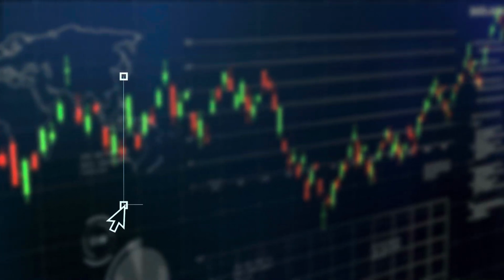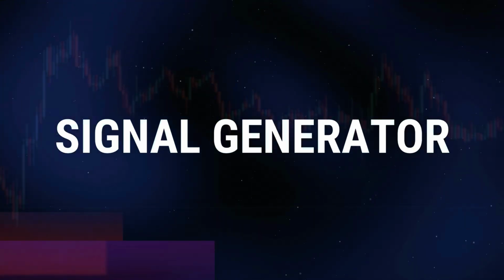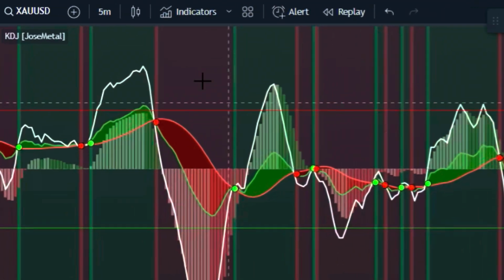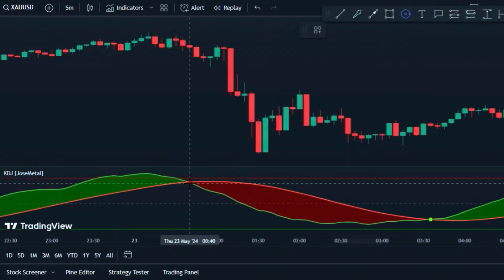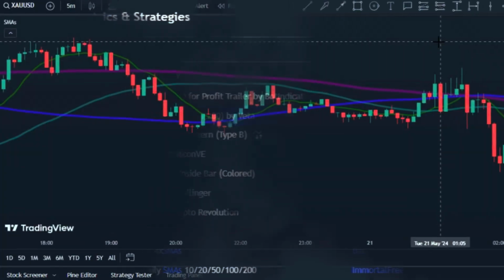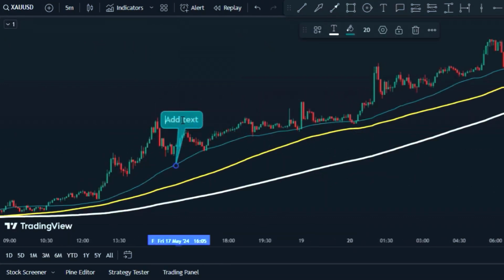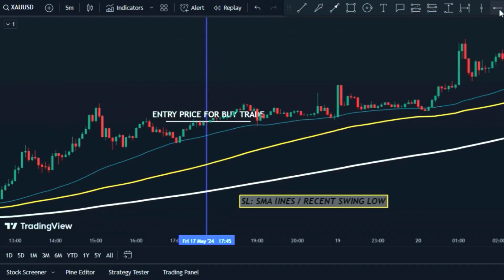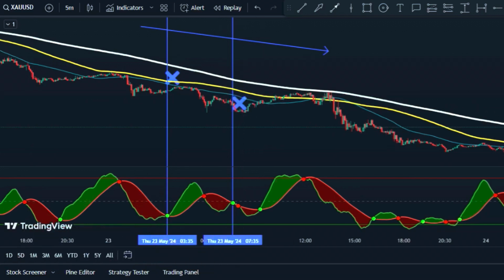SCALP & GROW: Just TWO Indicators to Skyrocket Your Account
Welcome to TradeGenius, where we make complex trading strategies simple and profitable! Our latest video, “SCALP & GROW: Just TWO Indicators to Skyrocket Your Account,” is a game-changer for anyone looking to maximize profits with minimal fuss.

📈 Discover the only two indicators you’ll ever need to transform your small account into a growing investment. These powerful tools are the cornerstone of our scalping trading strategy, providing clear signals for when to buy and sell for maximum returns.

💡 What we cover:

A step-by-step guide on using these two magical indicators.
Insider tips on scalping trading strategy to consistently win trades.
How to maximize profits and minimize risks, even in volatile markets.
🌟 With “SCALP & GROW,” you’re not just learning a strategy; you’re adopting a new approach to trading that’s all about efficiency and effectiveness. Whether you’re a day trader or a swing trader, these indicators will help you make informed decisions and make money trading.

👉 Say goodbye to complicated analyses and hello to clarity. “SCALP & GROW: Just TWO Indicators to Skyrocket Your Account” is your blueprint to success. So, are you ready to take control of your financial future?

📝 Join the conversation below, share your trading journey, and let’s grow together.

🔥 Ready to elevate your trading game? Watch “SCALP & GROW: Just TWO Indicators to Skyrocket Your Account” now and start your journey to financial freedom! 🔥